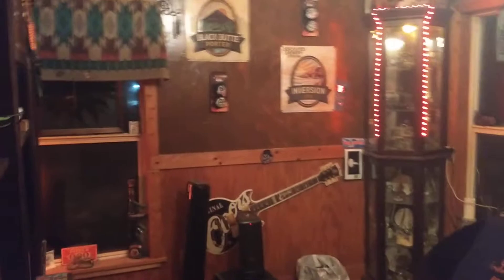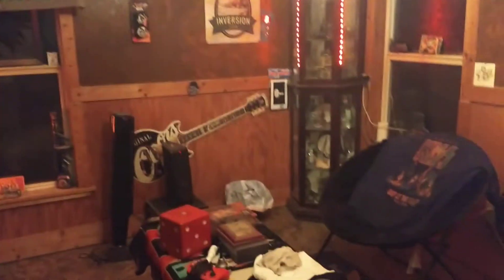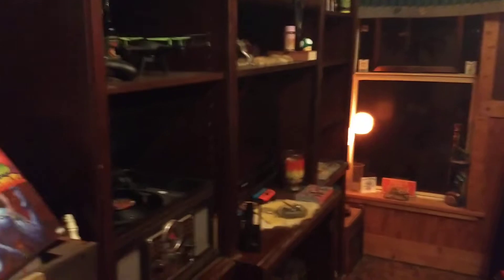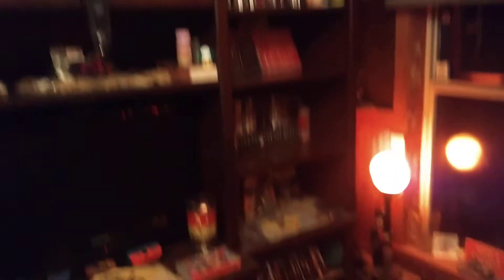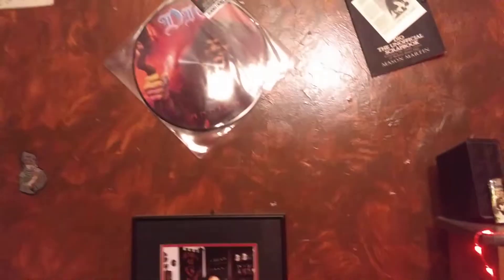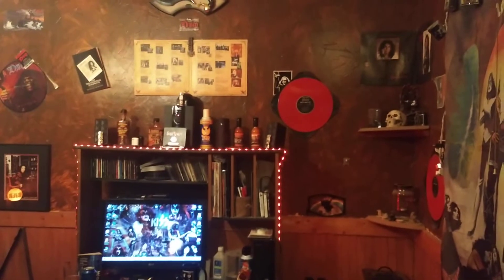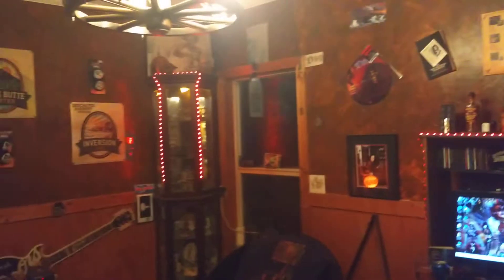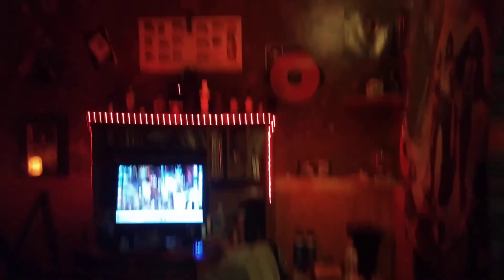biddyviddy #19 or #91 adding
gameroom project.. adding LED lights